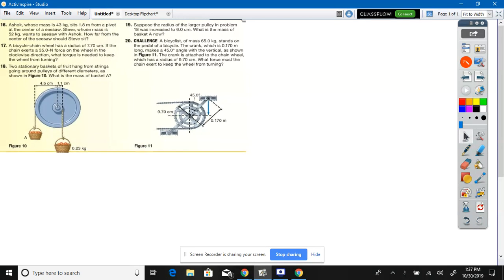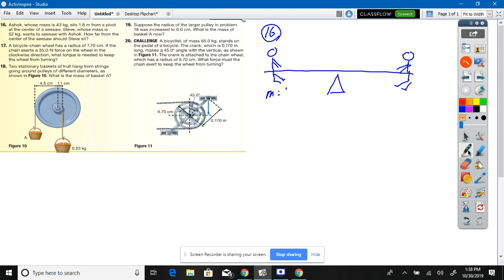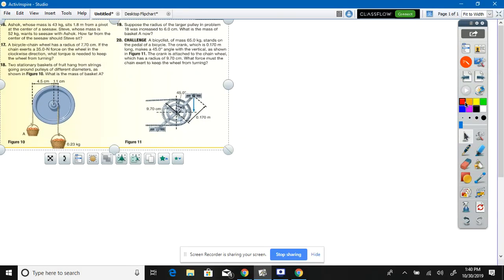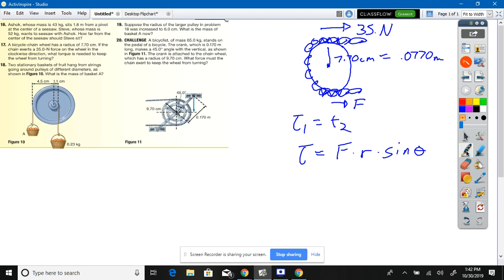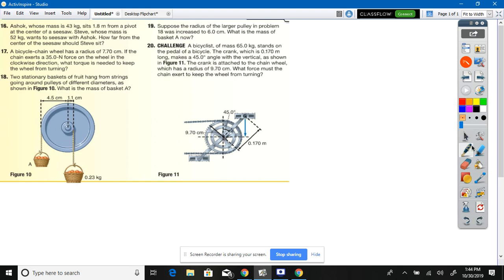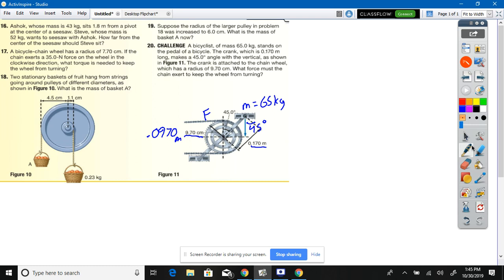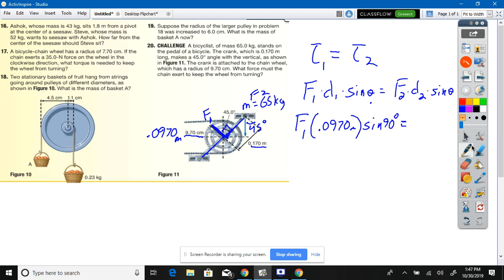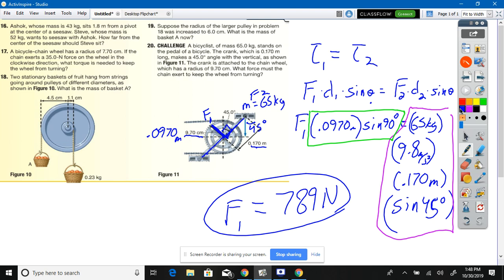more torque practice problems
t1=t2